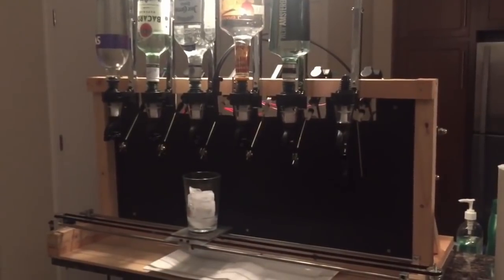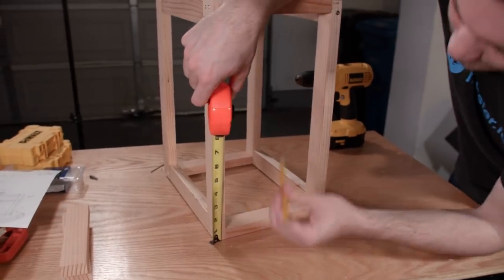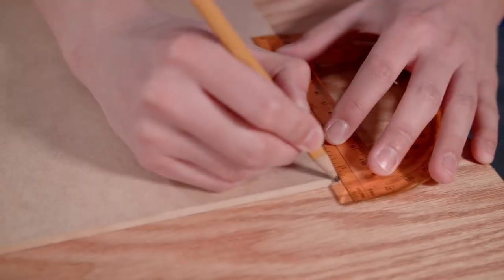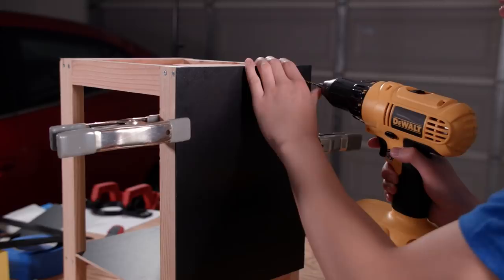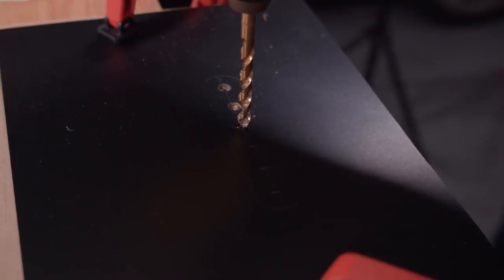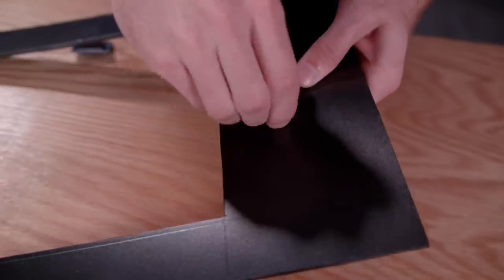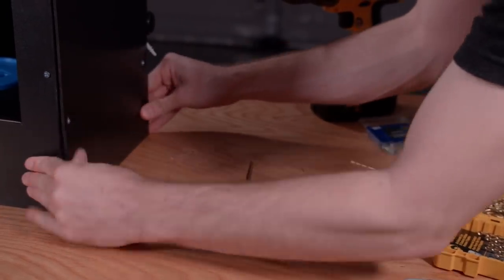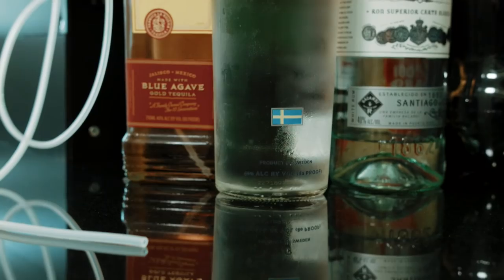How to Make a Raspberry Pi Smart Bartender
In this video, we use a Raspberry Pi 3 (you could also use a Raspberry Pi Zero) to make a smart Bartender! The bartender that can make drinks by mixing up to 6 ingredients together at the same time, so you can have anything from a rum and coke to a long island iced tea. It can be customized to make any number of drinks, can be expanded to mix more ingredients, and also has the potential for connectivity with Alexa and Google Home / Google Assistant.

The drinks can be configured on the bartender with two simple buttons and a screen, and you can add any number of drinks to the bartender's repository through the bartender's code.

See how we built it, including our materials, code, and supplemental instructions, on Hackster.io:

USEFUL LINKS:
Follow Hacker Shack on Instagram:

A NOTE ON CLEANING:

After you use the bartender, you'll want to flush out the pump tubes in order to avoid bacteria growth. There is an easy way to do this in the configuration menu. Hook all the tubes up to a water source, then navigate to configure-clean on the bartender screen and press the select button. All pumps will turn on to flush the existing liquid from the tubes. I take the tubes out of the water source halfway through to pump some air through the tubes and remove all water from the pumps. Note: make sure you have a glass under the funnel to catch the flushed out liquid.

Sanitation recommendations per FDA is 1 Tbsp bleach in 1 gallon water with a contact time of 2 minutes, then rinse thoroughly for the same time (recommended weekly).

Jumper wires × 1
3mm Outdoor Mounting Tape × 1
Wood Screws × 1
M2.5 Screws × 4

HACKER SHACK ACCEPTS NO RESPONSIBILITY FOR
ACCIDENTS OR INCIDENTS ARISING FROM INDIVIDUALS
UNDERTAKING ANY OF THE TASKS DESCRIBED. IN
PARTICULAR, IF UNSURE YOU SHOULD ALWAYS CONTACT
 A QUALIFIED TRADESMAN BEFORE PROCEEDING.